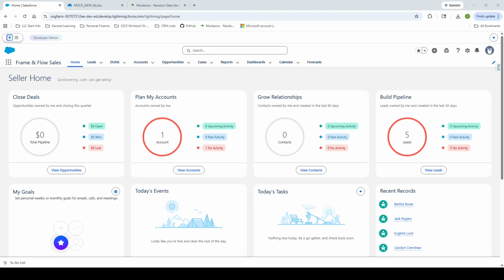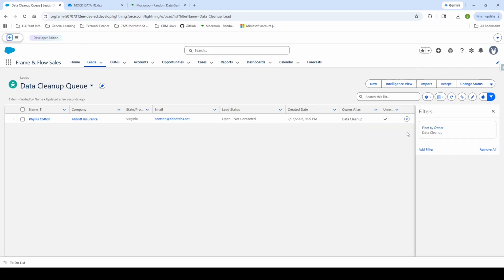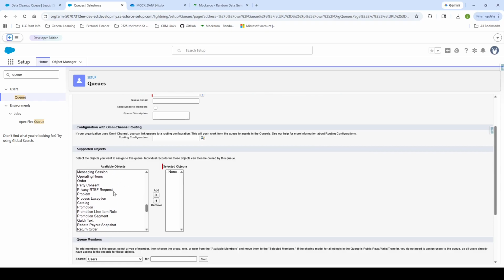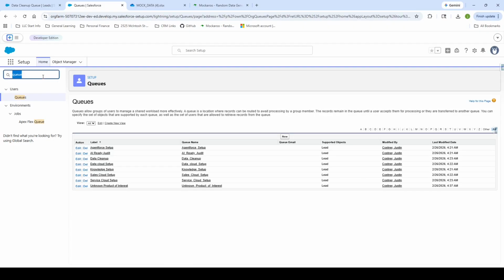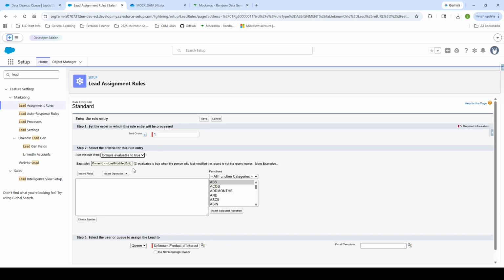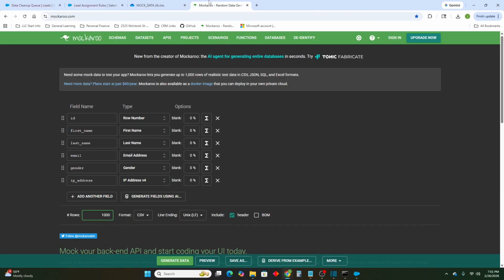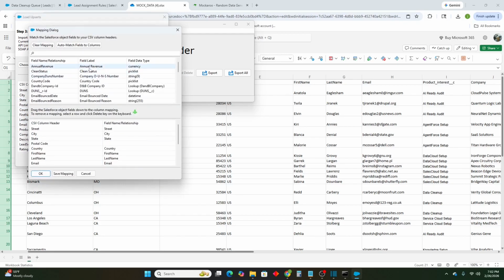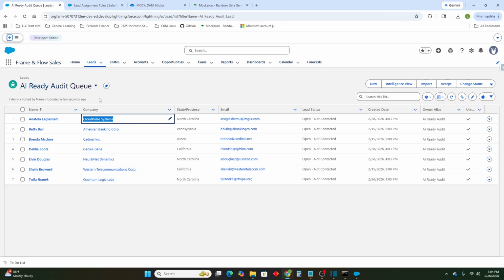Salesforce Flow Builder: Beginner's Guide to Lead Automation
In this "Watch Me Build" session, we're getting back to basics by constructing a fundamental Lead Flow in Salesforce. If you're looking to start your automation journey or just want to see a clean implementation of a standard lead process, this walkthrough is for you.

In this video, you'll learn:

How to set up the entry criteria for a basic Lead Flow.
The essential elements needed for record-triggered automation.
Best practices for naming conventions and flow organization.
A step-by-step build from a blank canvas to a functioning automation.
Timestamps: 0:00 Introduction to Basic Lead Flows 1:10 Defining the Entry Criteria 3:45 Adding Logic & Assignments 6:20 Connecting the Elements 9:15 Final Testing & Activation 10:45 Wrap-up & Pro Tips

Find more resources @vectorformed.com